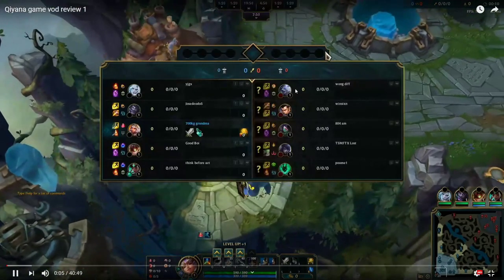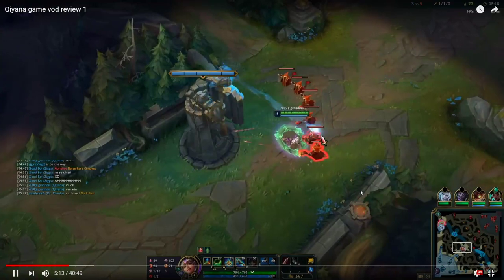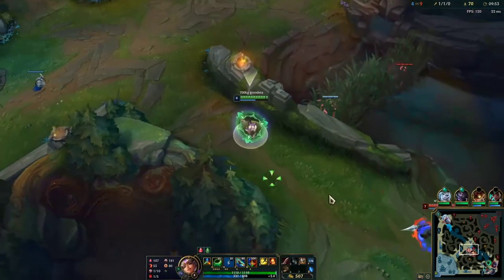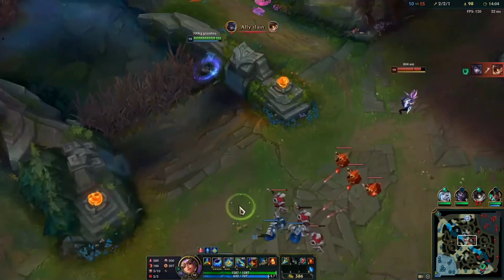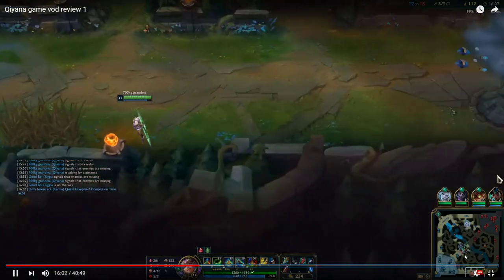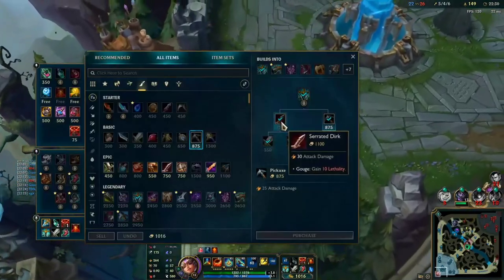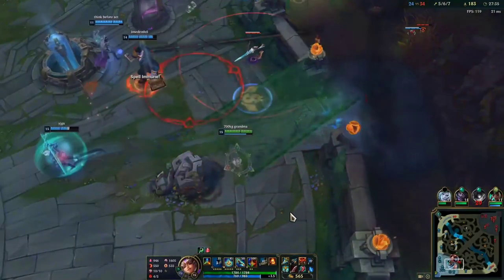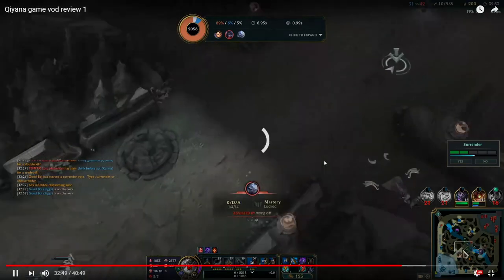Challenger Qiyana Main Reviews Laning, Positioning, and Team Fight for Qiyana | Ep. 1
let me know if you guys want more of these content or if I should make the videos shorter as well doing these type of videos.

Midlane Guide
Challenger Qiyana